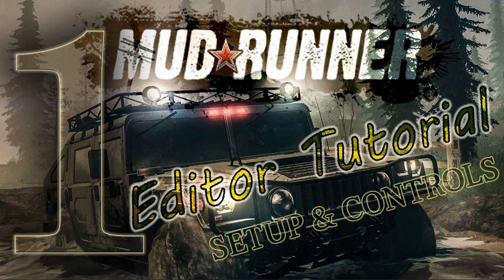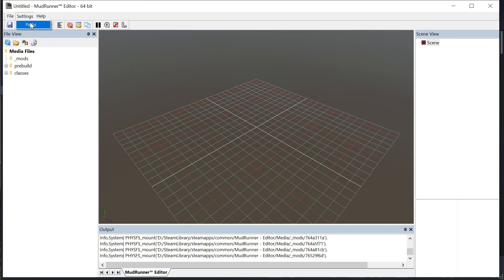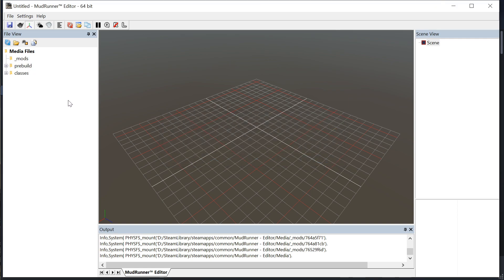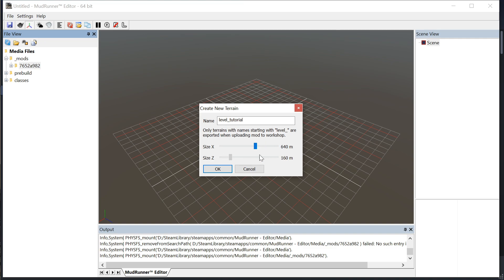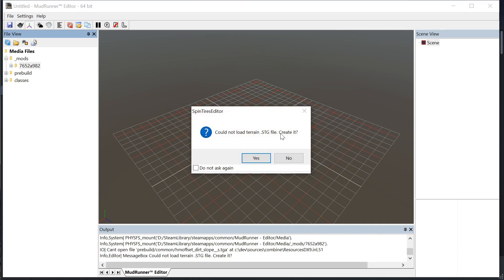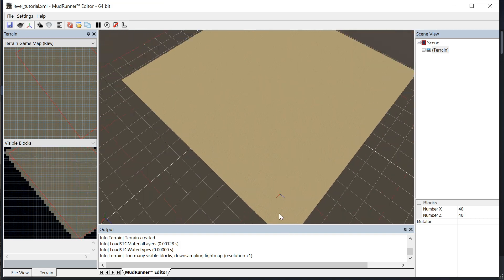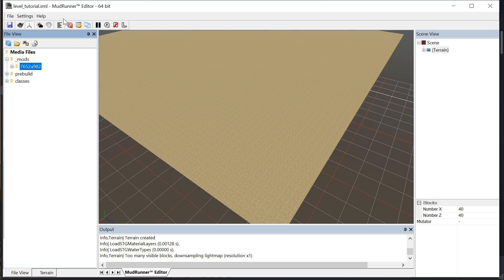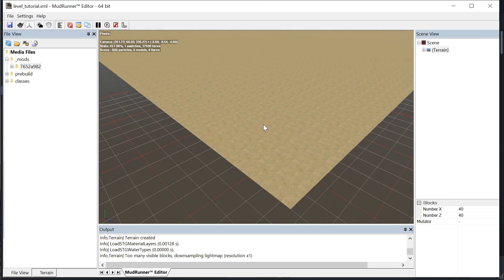Mudrunner Editor Tutorial 1: Setup & Controls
First video in a series that shares how to set up Mudrunner's Editor and get started making a map and the mouse controls in the editor, how to navigate aournd your map, and we go over some of the editors features.